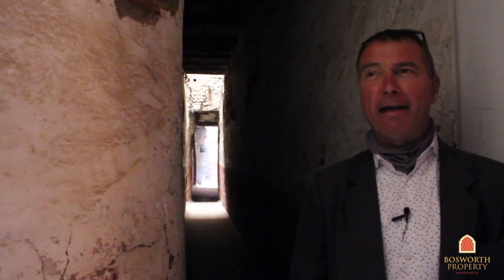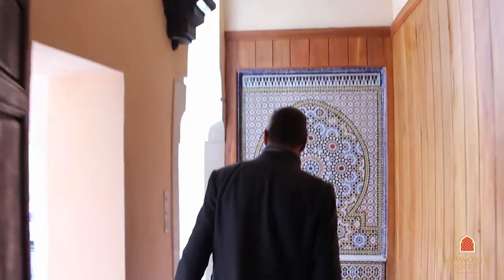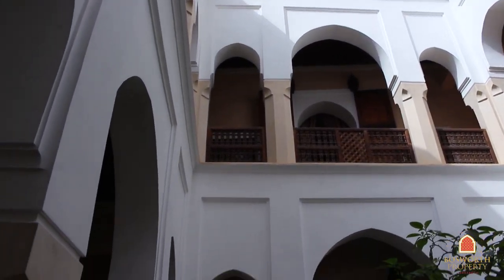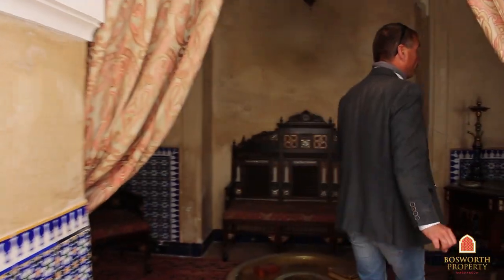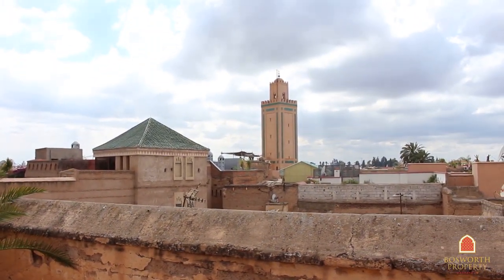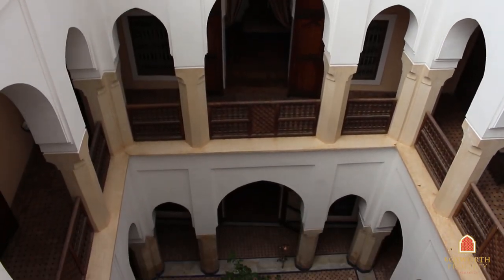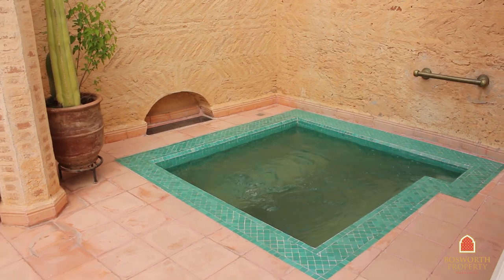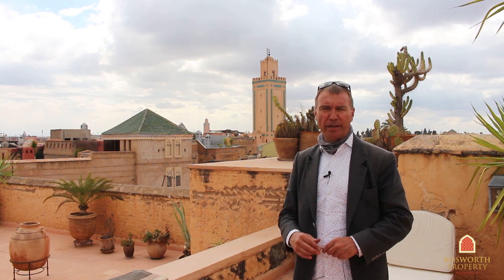Short Tour of a Gorgeous Riad For Sale Marrakech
Let Colin walk you through this Gorgeous Riad For Sale Marrakech. 264m2 footprint. Title deeds. Roof top pool. Beautiful architecture and real history in this fabulous location.